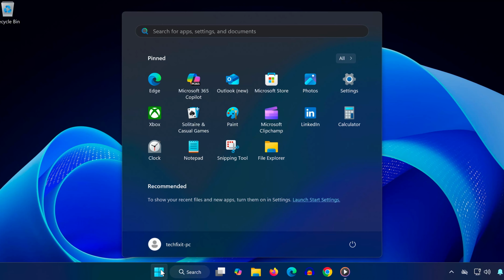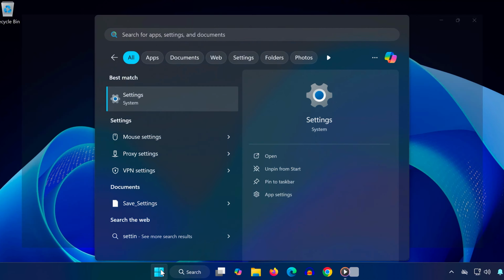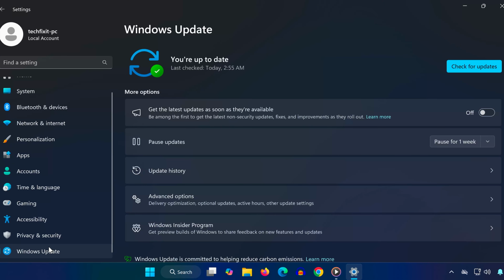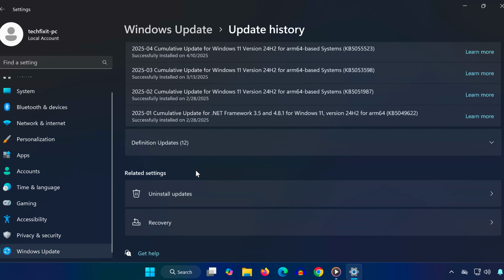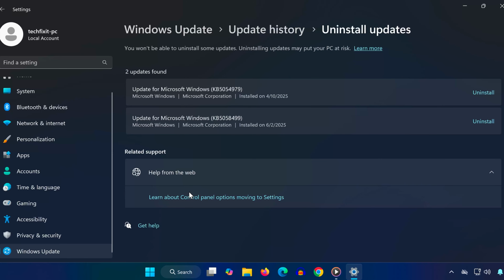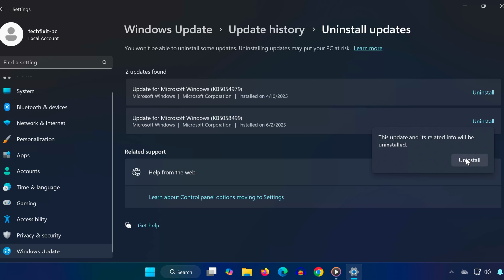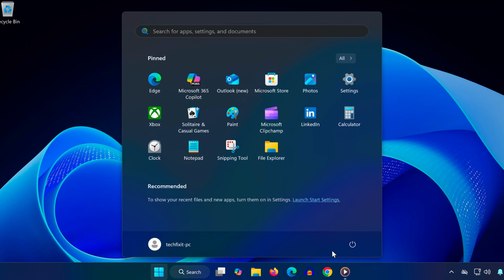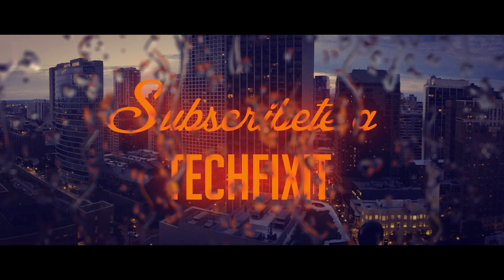How To Uninstall KB5058499 Update On Windows 11 - Tutorial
In this quick tutorial, I’m going to show you how to uninstall the KB5058499 update on your Windows 11 PC.

If this update is causing problems or you just want to remove it, follow these steps.